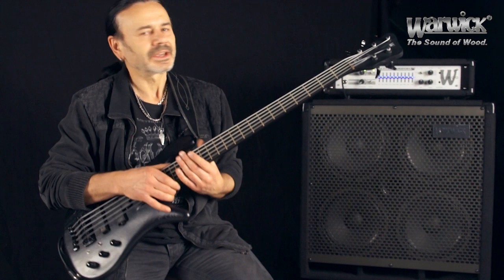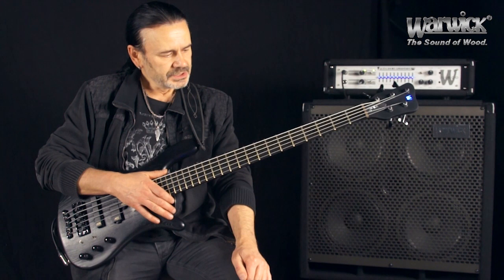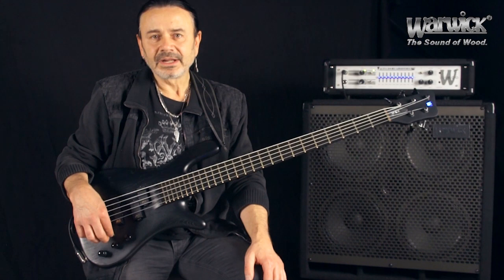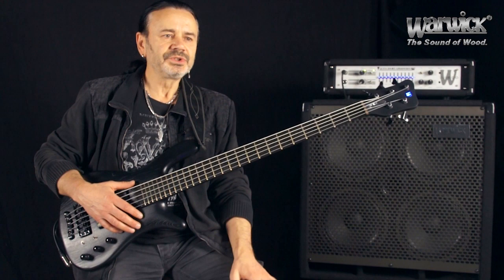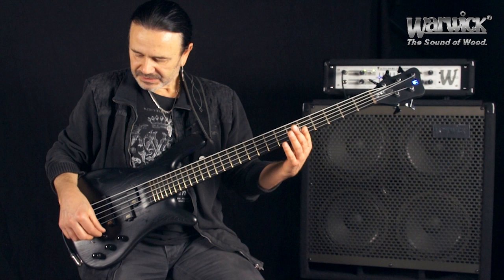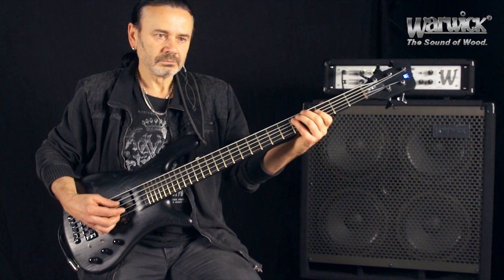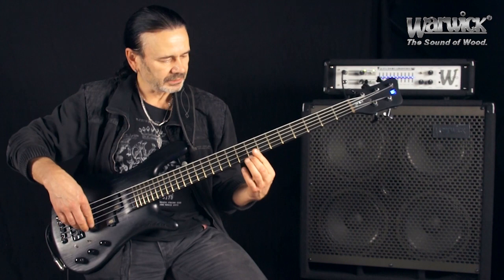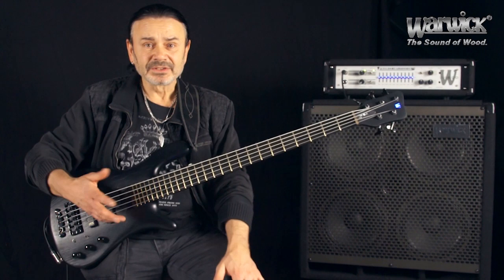Warwick Endorser Visit: Jäcki Reznicek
Jäcki Reznicek besuchte das Warwick Hauptquartier in Markneukirchen und nutzte die Gelegenheit, uns sein Signature Modell im Detail vorzustellen.